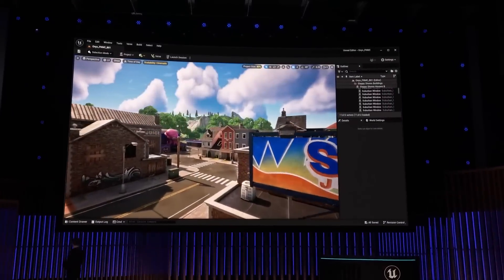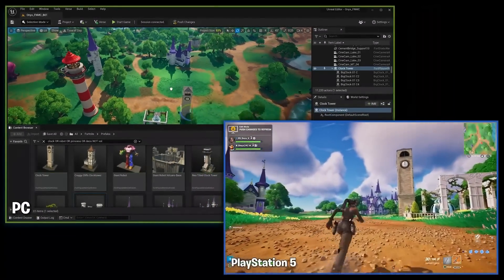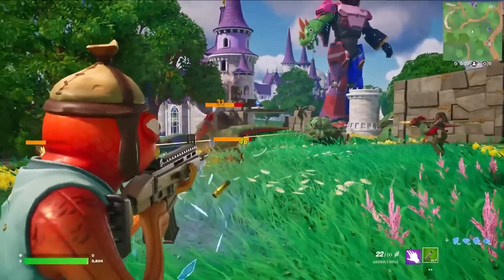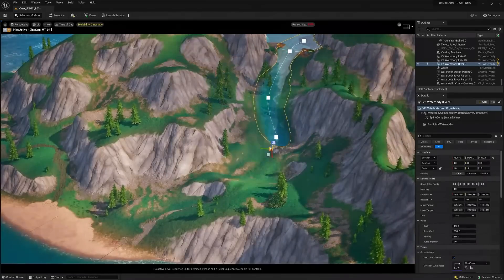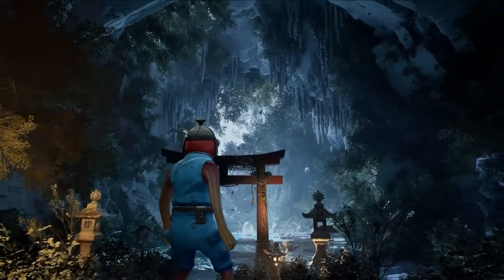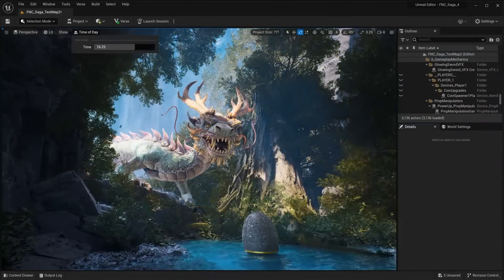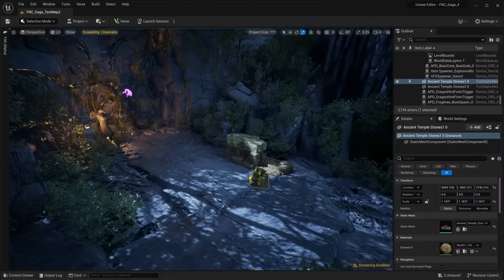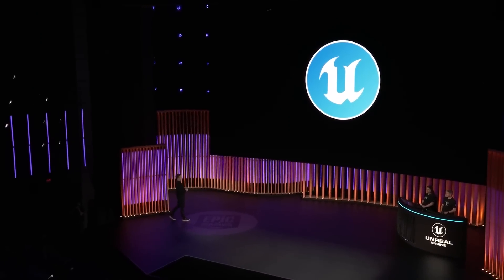Unreal Editor for Fortnite - Full Tech Demo | State of Unreal 2023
Epic showed off how the Unreal Editor for Fortnite works in this short features video. UEFN is available on the Epic Games Store now.